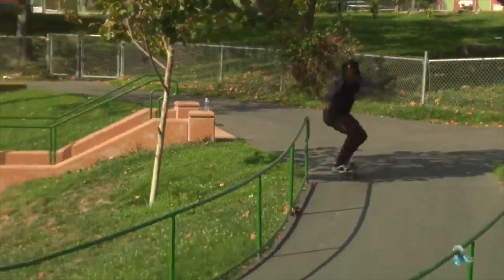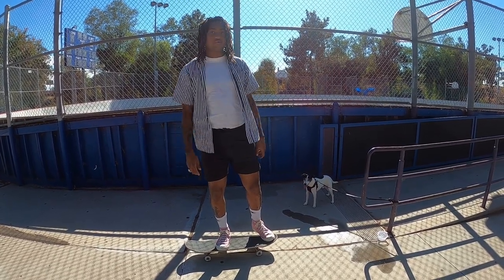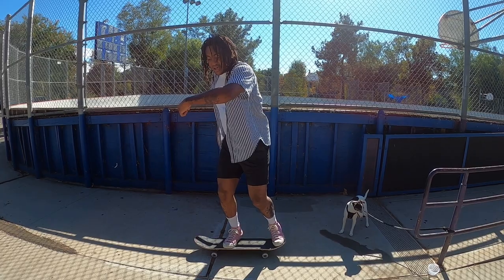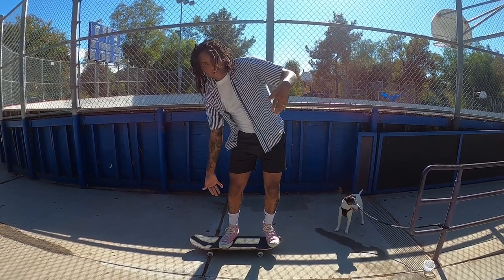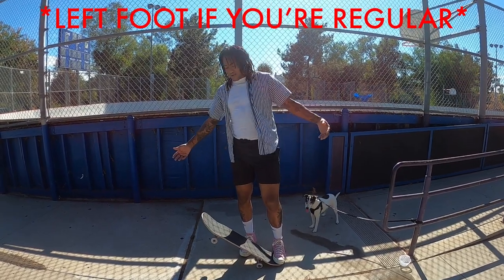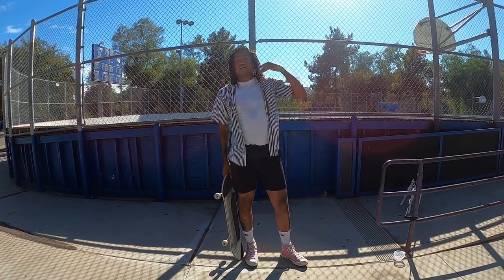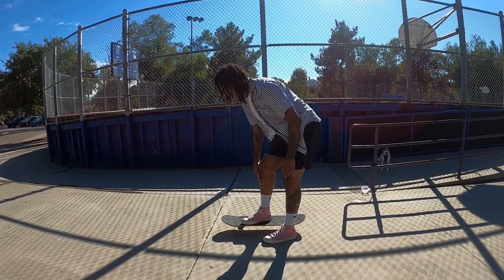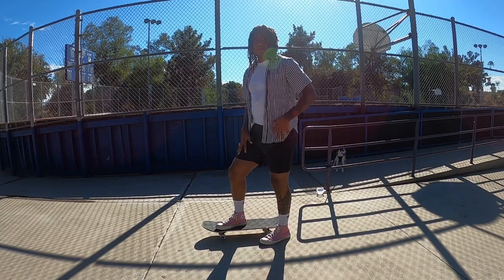BIGSPIN (HOW TO)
Learn to backside bigspin. Shoulder movement, back foot scoop and front foot catch are key. Explained here in detail, as well as what trick to learn in preparation (scooped bs 180), and how to gain confidence before  trying these down stairs and across gaps.

All artwork by Ayako Woods